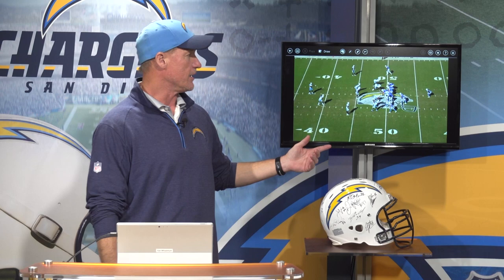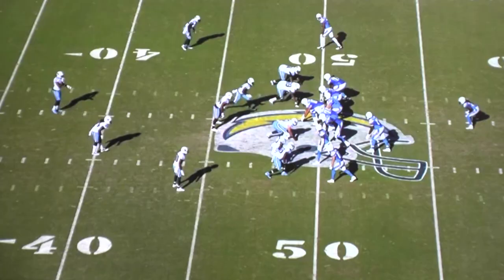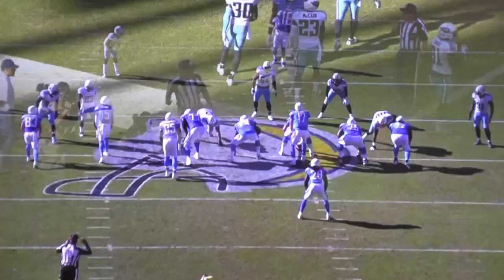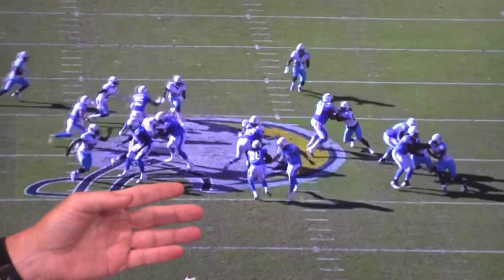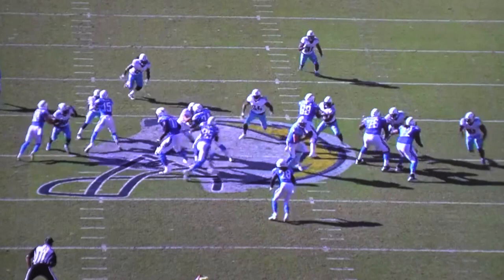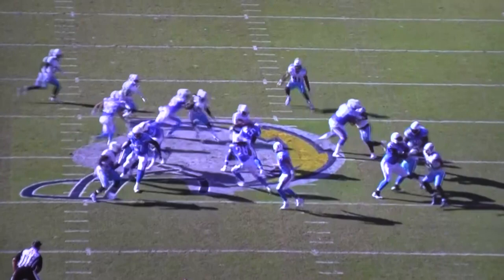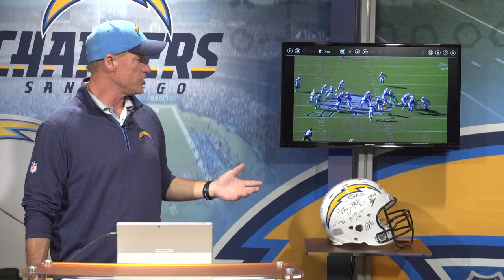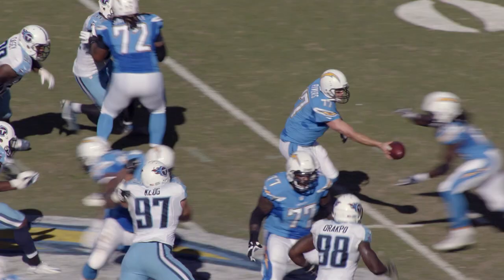X's and O's: Inside a Gordon Breakaway Run | San Diego Chargers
Offensive Coordinator Ken Whisenhunt points out several key that sprung a 43-yard Melvin Gordon run.